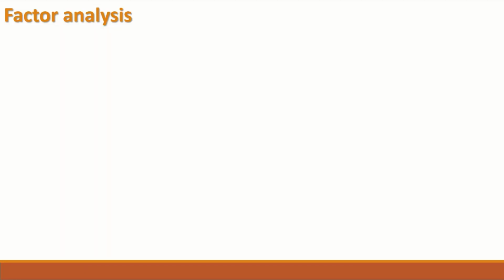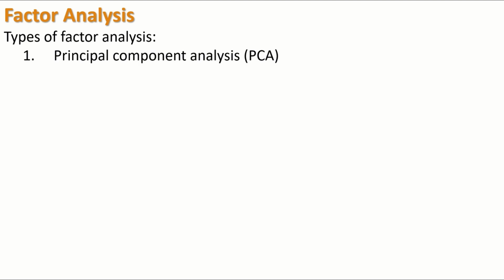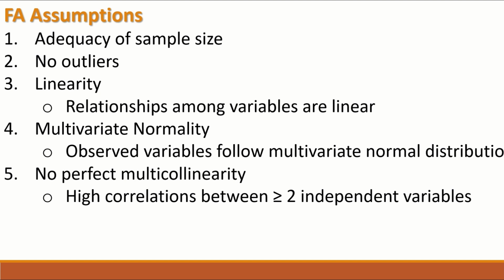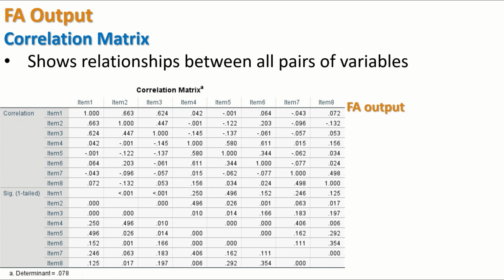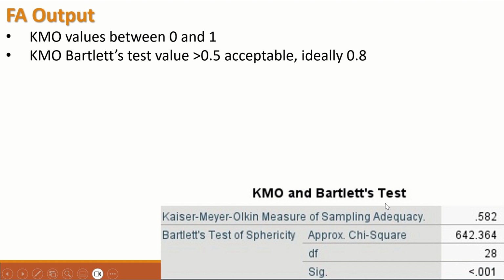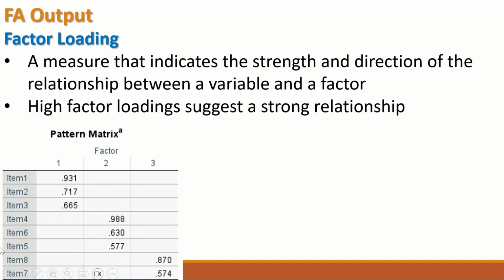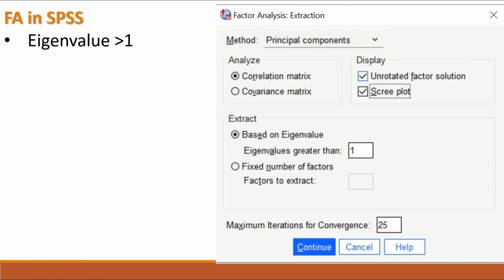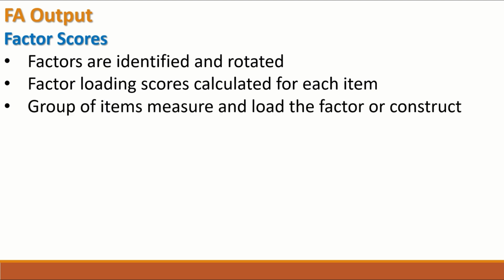Factor Analysis FA for Questionnaire Survey Data